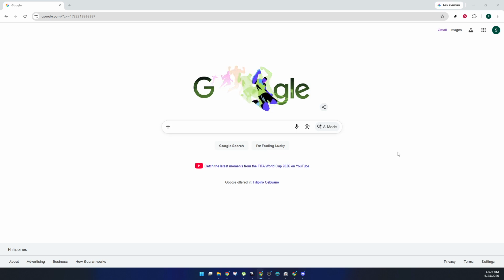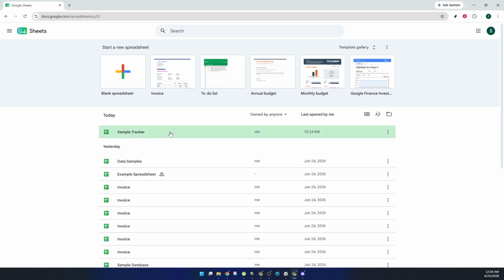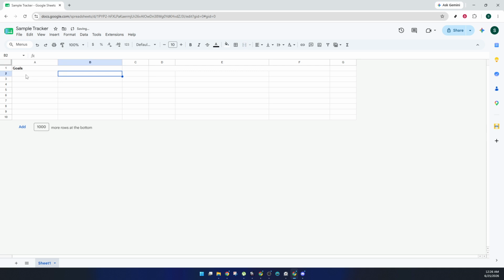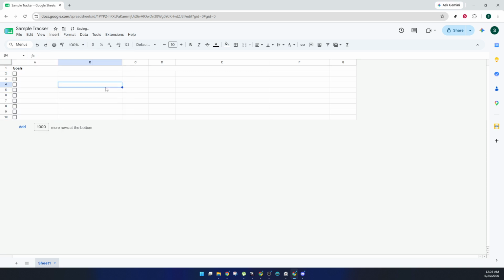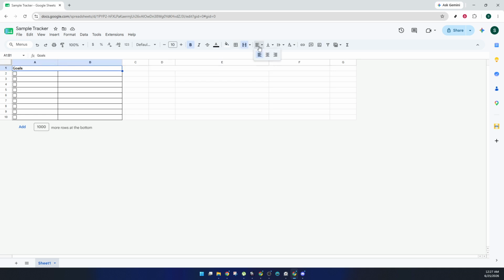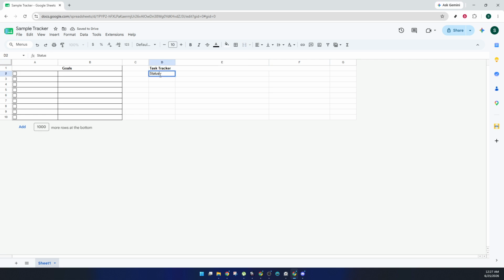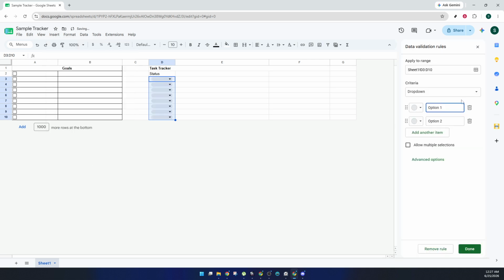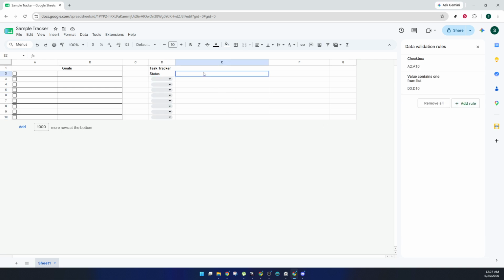How to Make Checklists and Dropdown Menus in Google Sheets - Full Guide (2026)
Create Interactive Google Sheets: Checklists, Dropdowns & More!

Transform your basic spreadsheet into a powerful interactive tool! This 2026 guide shows you exactly how to create checklists and dropdown menus in Google Sheets, plus how to use essential formatting tools to make your data look professional.

In this video, we cover:

How to insert and customize interactive checkboxes
Creating searchable dropdown menus with Data Validation
Applying "Conditional Formatting" to change colors based on your selections
Pro tips for designing a clean, functional workspace